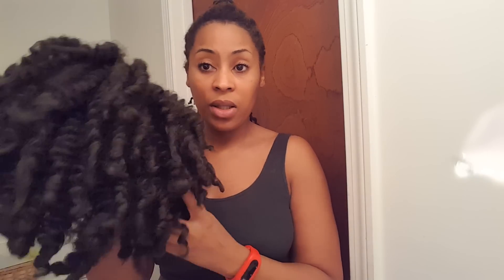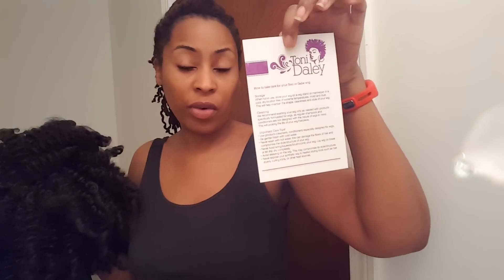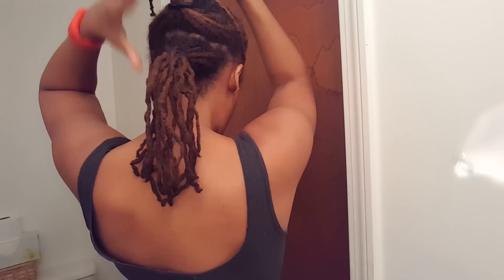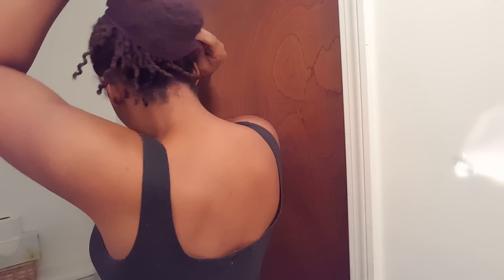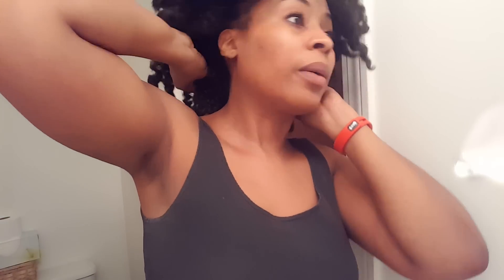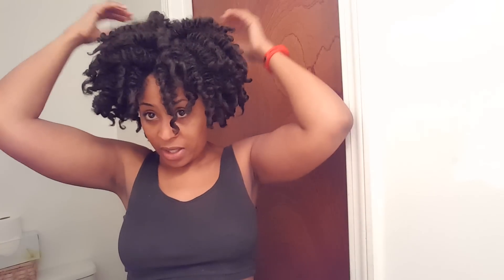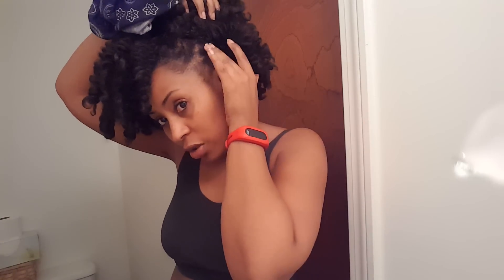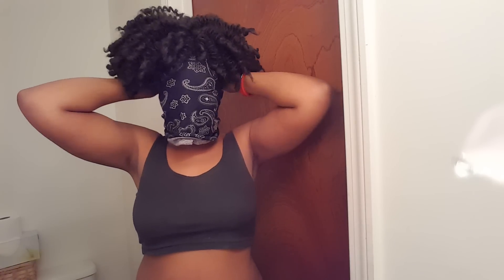Half Wig Over Locs 2.0 ftg The Toni Half Wig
About a year ago I posted a video tutorial showing how I got all of my locs underneath the Toni Wig (half wig) from Tonidaley.com... The video helped many but there were some who still were not able to achieve success with that technique so in this video I am offering another option to camouflage your locs and return back to your twa for a little while.

Previous Video:
Requested: How I Got My Toni Wig Over My Locs

(if they are sold out they will be restocked)